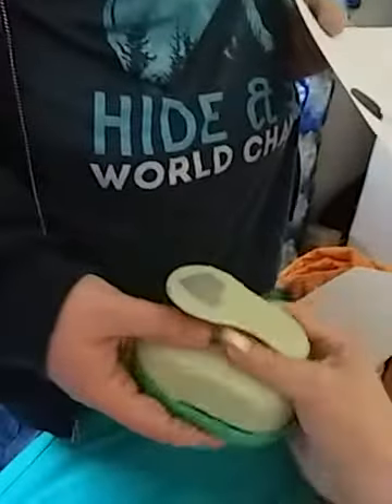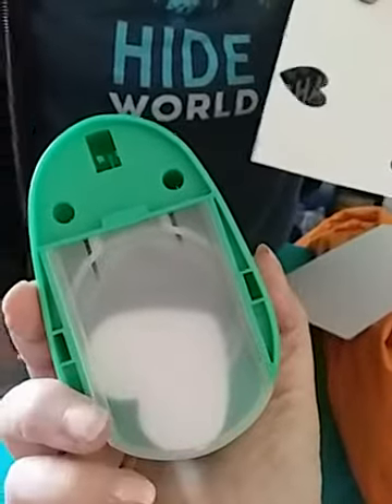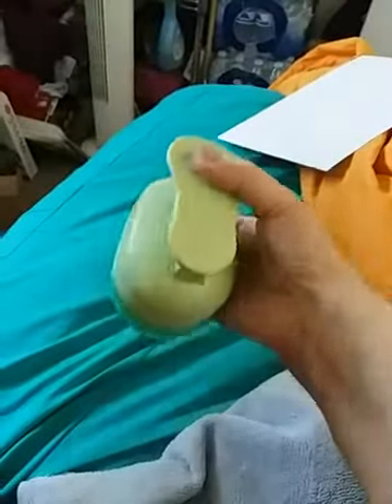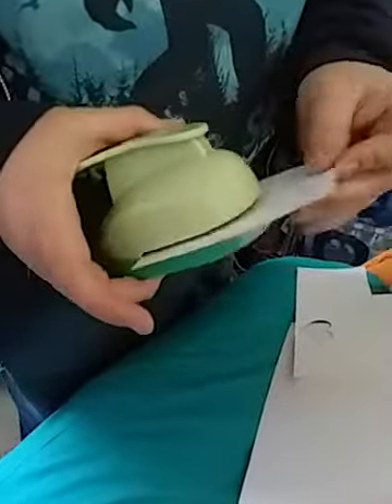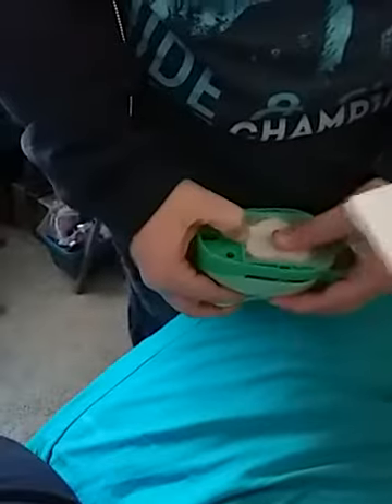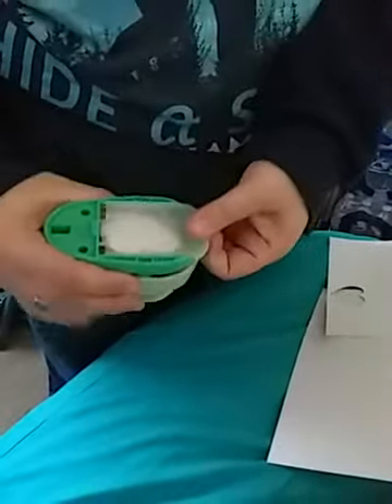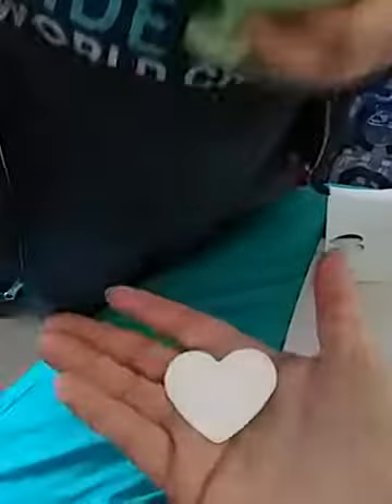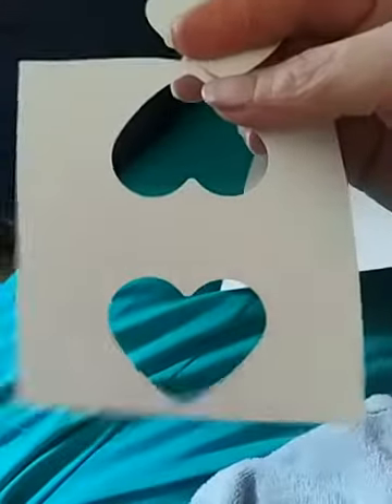UCEC 2 Inch Paper Punch, Circle Paper Punch, DIY Handmade Craft Punch Shape Circle Punch Great for C